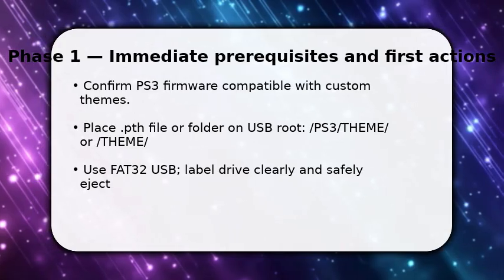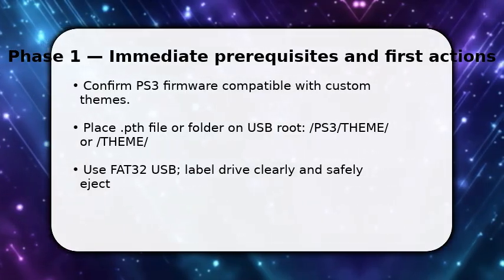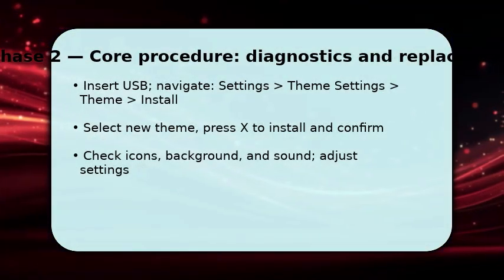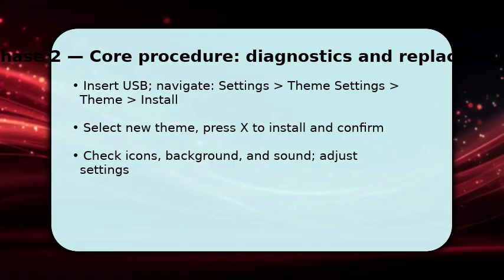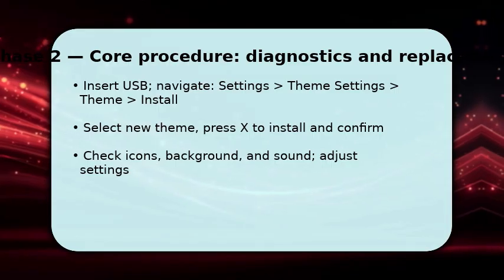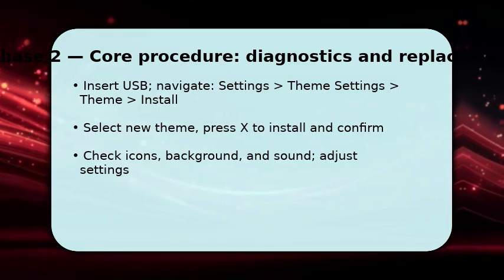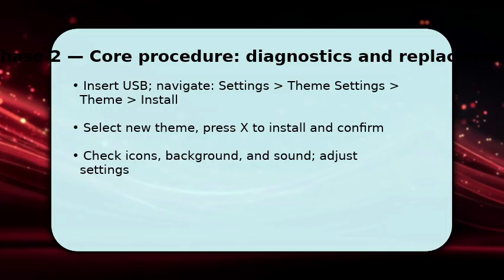How to Change Xmb Theme Ps3 - Step by Step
How to Change Xmb Theme Ps3 - Step by Step | 🔒 Surfshark VPN Deal — Stay private and secure. $1.99/mo + 3 Months Free ▸

Learn the step-by extricate process of changing your XMB theme on PS3 with our detailed guide. Discover how to personalize and refresh your gaming experience by following these easy instructions.

change xmb theme, PS3 customization, XrossMediaBar (XMB), ps3 themes change process, custom PS3 skinning guide